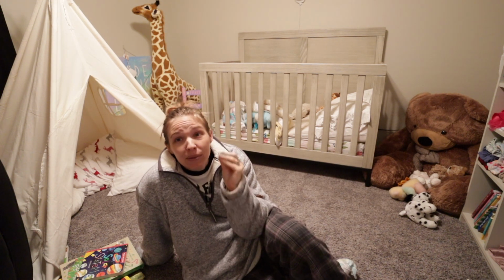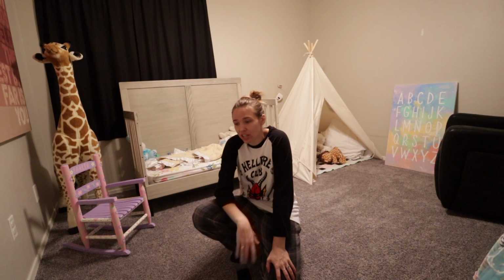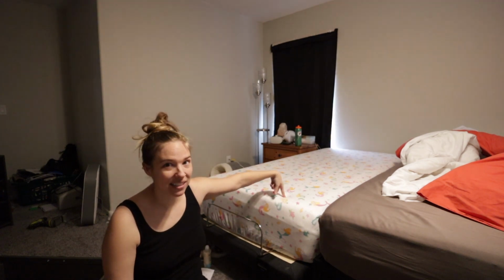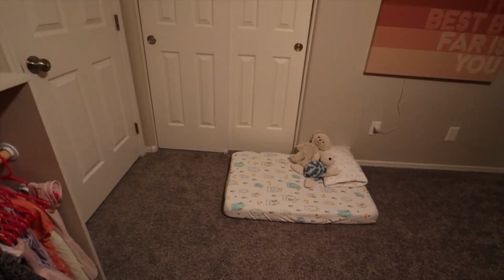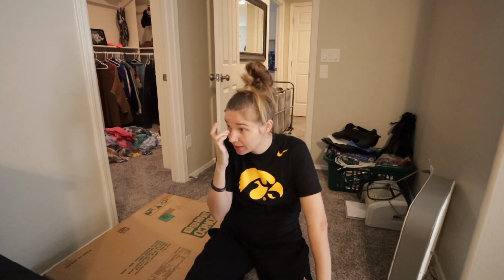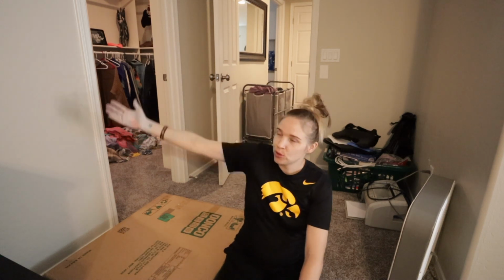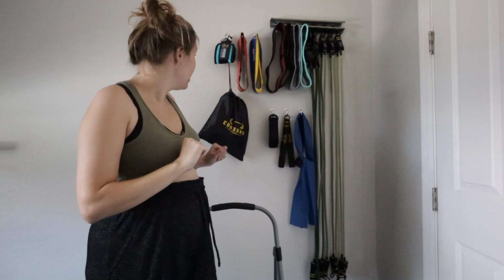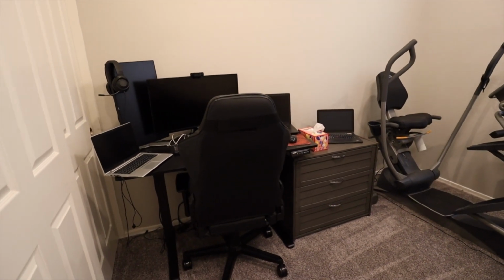ROOM MAKEOVER MARATHON! | Office/Gym and Toddler Bedroom Transformation!